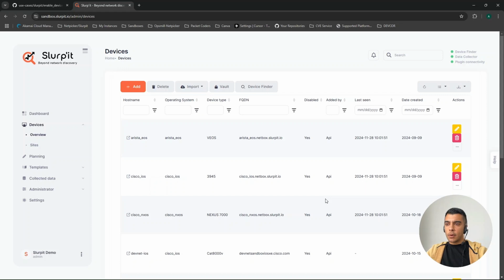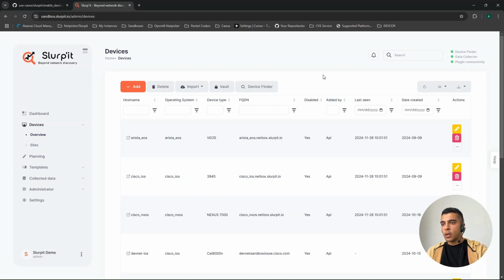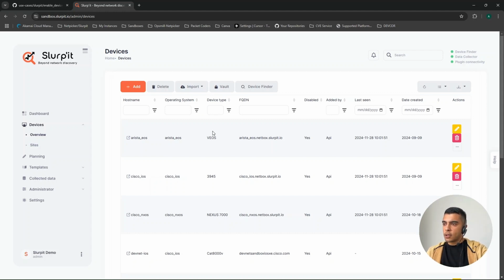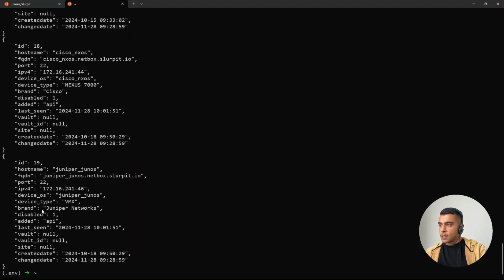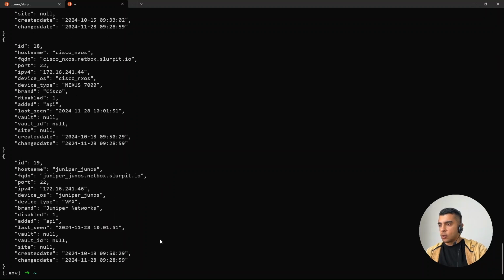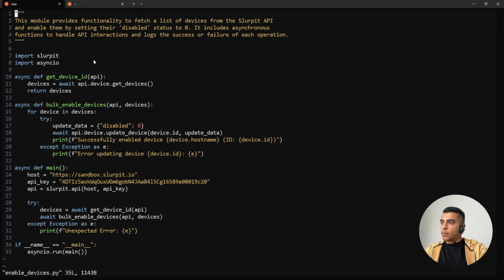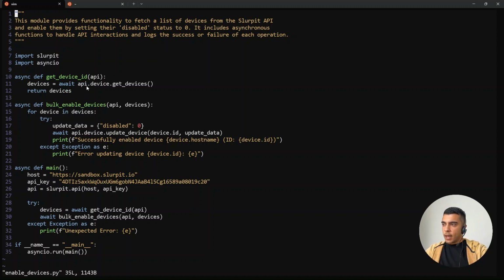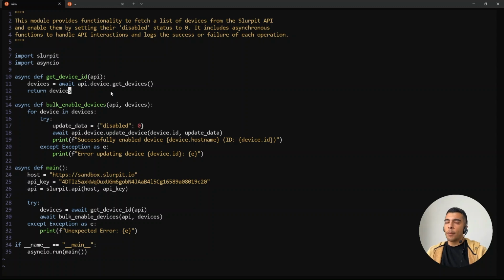SDK Tutorial - Bulk Device Update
Learn how to enable your Slurp'it devices in bulk.